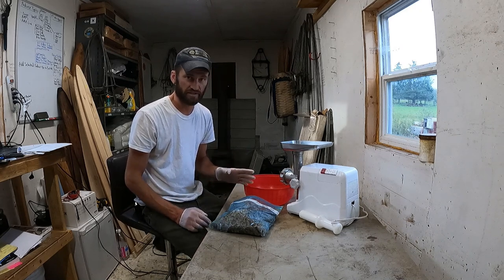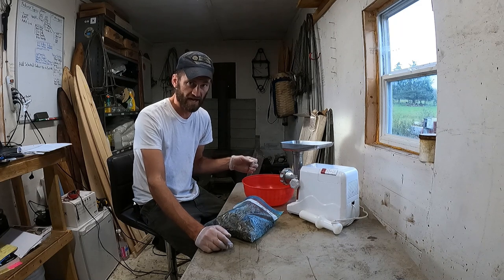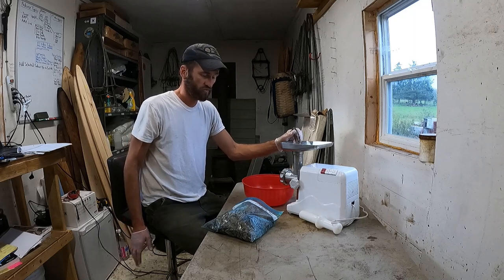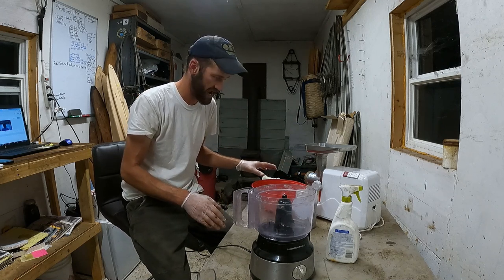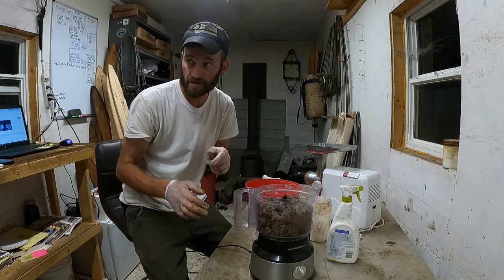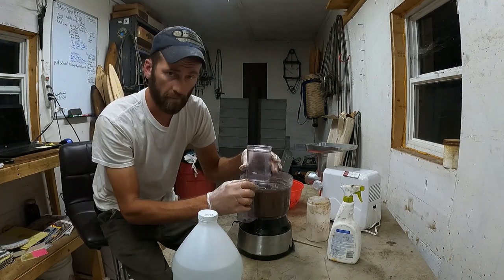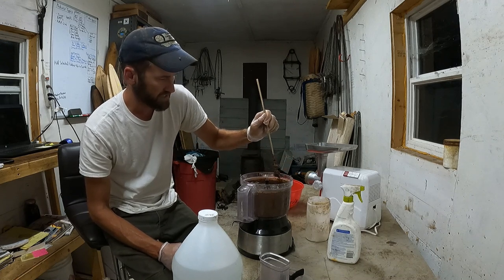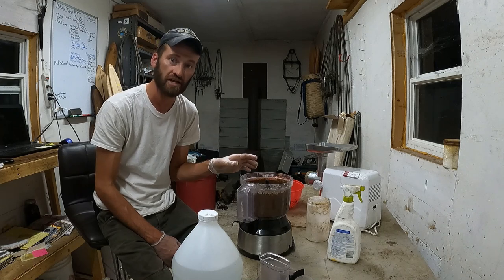Processing Beaver Castor into Trapping Lure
In this video I show the process of grinding dried beaver castors and blending them with glycerine and preservative to use in my Birch River Beaver Lure. The product at the end of the video makes an excellent all around lure for beaver, coyotes, marten, fisher, lynx, bobcats and more. You can add different ingredients and experiment as well. Just don't waste any of it - it's valuable stuff these days!!
You can buy my Birch River Beaver Lure (and other lures)